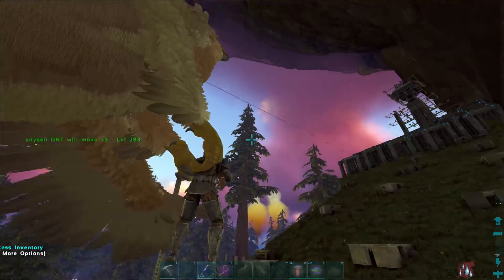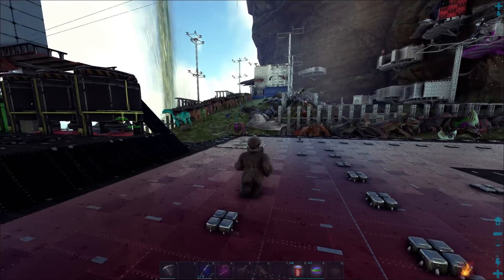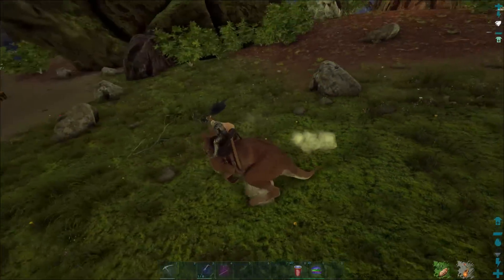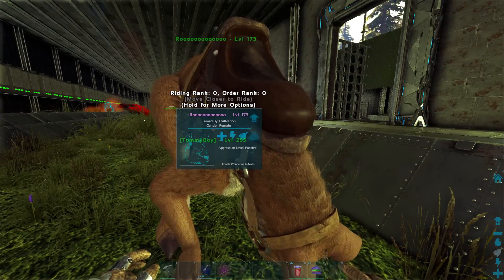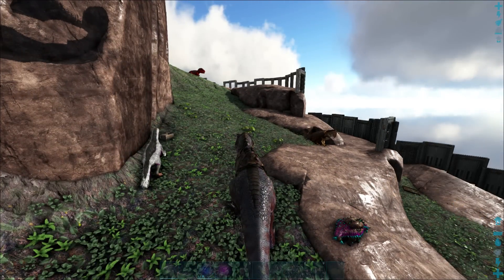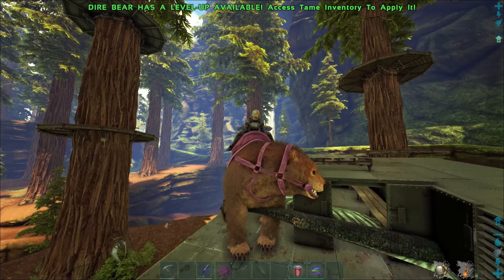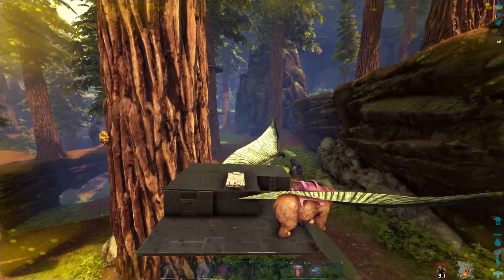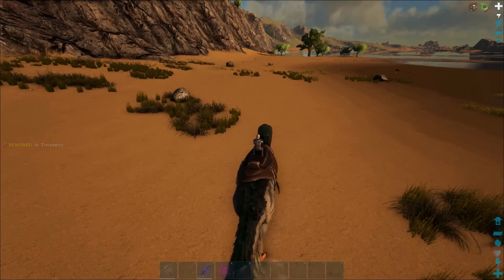DINO TLC UPDATE and BIG PVP CHANGES (v278.0) - ARK Survival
The new 278.0 TLC patch has got alot of changes to Ark...

Know when videos are late and all other updates!

The Center Server!

1st Montage - Oooh - Fasion
2nd Montage - Driving in The Dark - Andreas Jamsheree

PC Specs-
RAM-32GB
Storage- Intel SSD

Need a server hosted? Try Nitrado =)